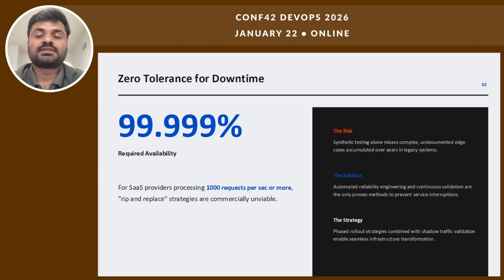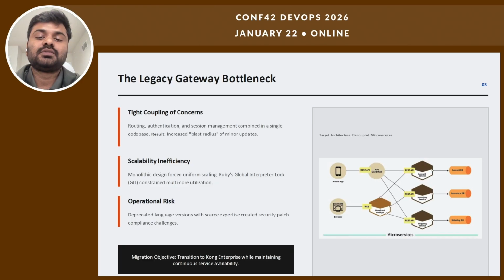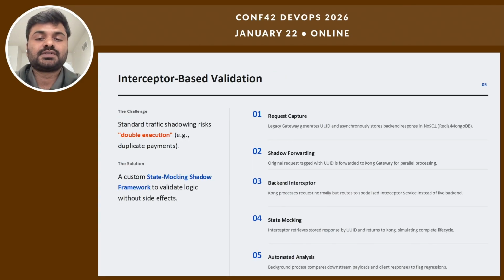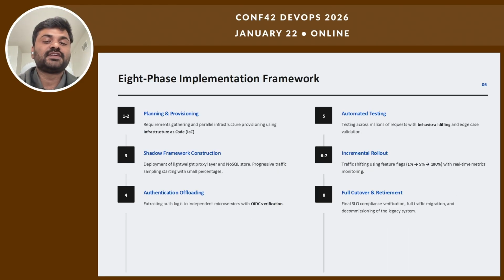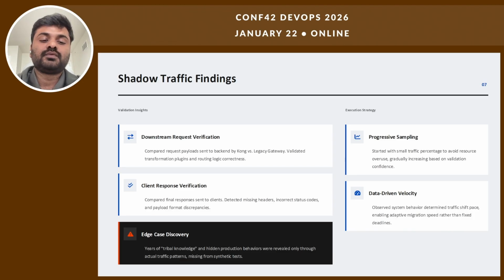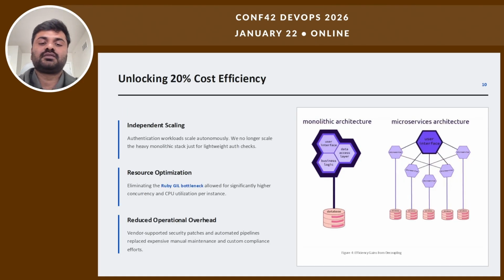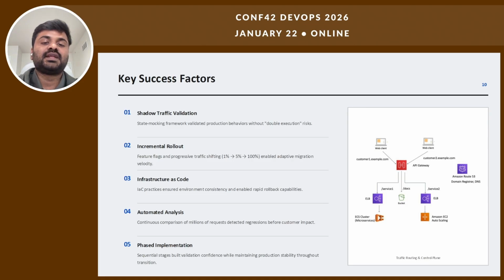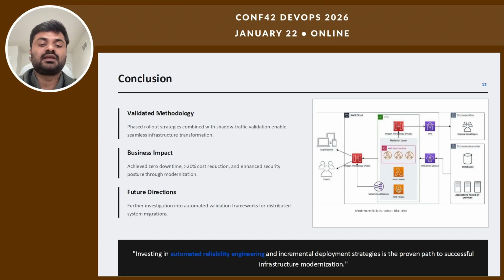Zero-Downtime by Design: High-Availability Migration Patterns | Kalyan Inturi | Conf42 DevOps 2026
Chapters
00:00 Introduction and Speaker Background
00:11 The Challenge of Zero Downtime Migration
00:37 Case Study: Legacy Gateway Migration
01:04 Defining Zero Tolerance for Downtime
01:26 Risks and Solutions in Migration
02:27 Legacy System Overview
04:38 Migration Challenges and Validation
05:05 Shadow Traffic Framework
08:10 Eight-Phase Implementation Plan
10:30 Shadow Traffic Findings
11:59 Operational Impact and Benefits
14:03 Broader Architecture Benefits
15:24 Key Success Factors
16:22 Lessons Learned
17:39 Conclusion and Future Implications
18:34 Q&A and Closing Remarks